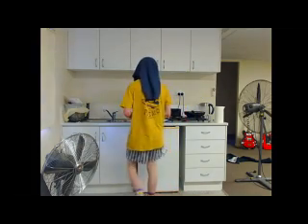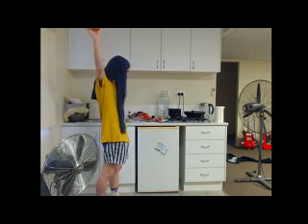JABLENE'S COOKING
A speacial thank you to my mother who not only provided the amazing food, but all the amazing frides and 'wine'. Thanking my grandmother who supplied the stove top, chopping boards and knives. And thank you to Iain 'Huey' Hewitson